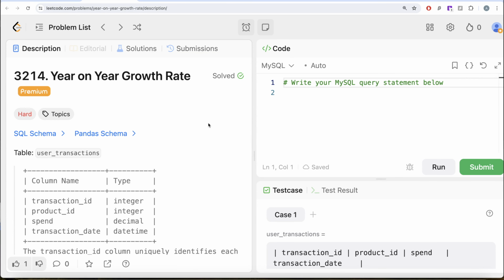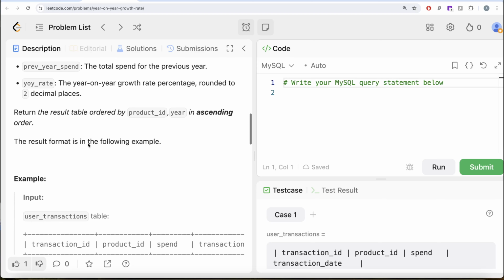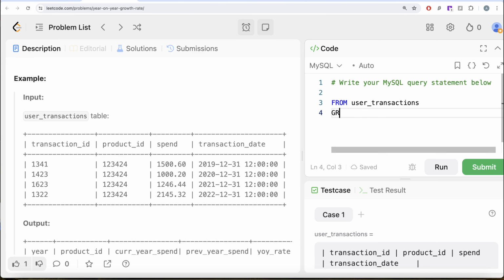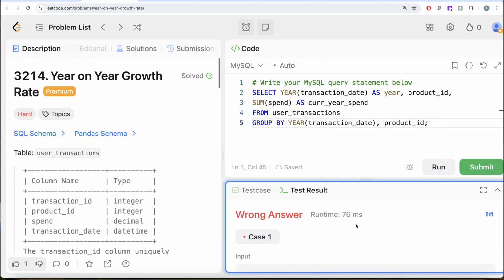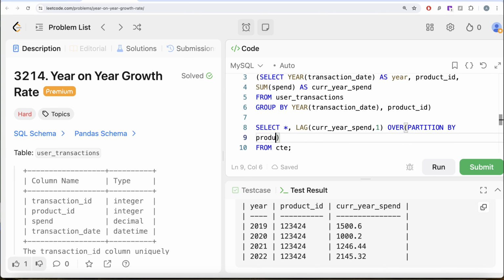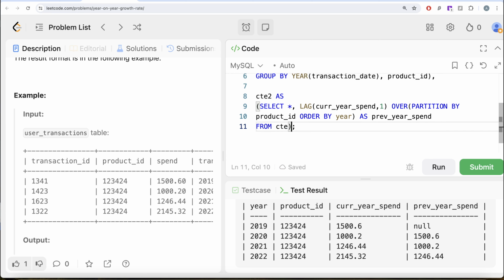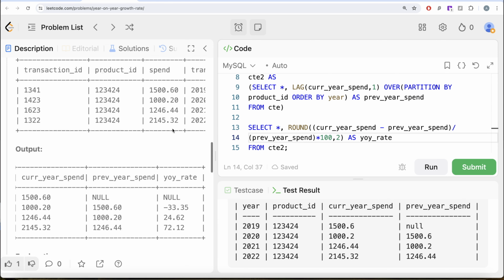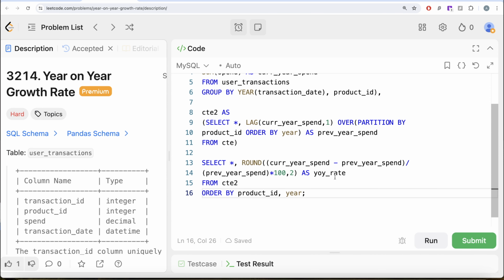Leetcode HARD 3214 - Year on Year Growth Rate LAG() WINDOW - Explained by Everyday Data Science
SQL Schema:
Create Table if not exists user_transactions( transaction_id int, product_id int, spend decimal(10,2),
transaction_date datetime)
Truncate table user_transactions
insert into user_transactions (transaction_id, product_id, spend, transaction_date) values ('1341', '123424', '1500.6', '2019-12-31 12:00:00')
insert into user_transactions (transaction_id, product_id, spend, transaction_date) values ('1423', '123424', '1000.2', '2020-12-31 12:00:00')
insert into user_transactions (transaction_id, product_id, spend, transaction_date) values ('1623', '123424', '1246.44', '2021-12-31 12:00:00')
insert into user_transactions (transaction_id, product_id, spend, transaction_date) values ('1322', '123424', '2145.32', '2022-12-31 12:00:00')

Pandas Schema:
data = [[1341, 123424, 1500.6, '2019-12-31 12:00:00'], [1423, 123424, 1000.2, '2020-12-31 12:00:00'], [1623, 123424, 1246.44, '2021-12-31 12:00:00'], [1322, 123424, 2145.32, '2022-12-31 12:00:00']]
user_transactions = pd.DataFrame(columns=['transaction_id', 'product_id', 'spend', 'transaction_date'], dtype={'transaction_id': 'int', 'product_id': 'int', 'spend': 'float', 'transaction_date': 'datetime64[ns]'})